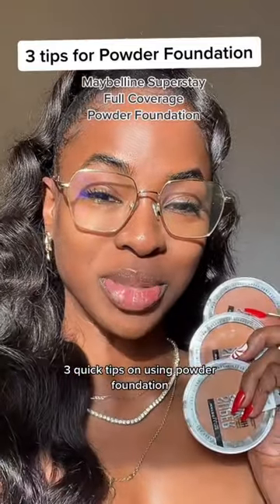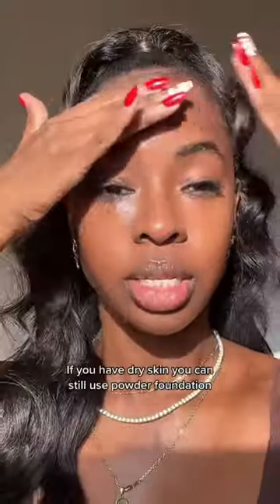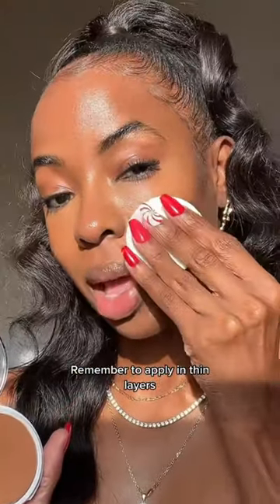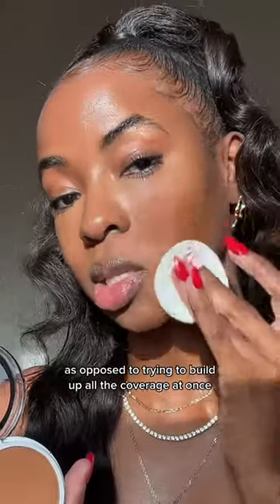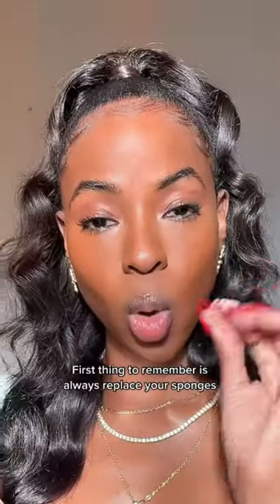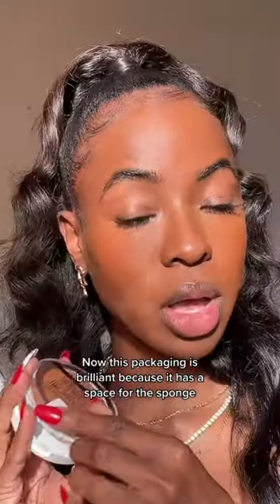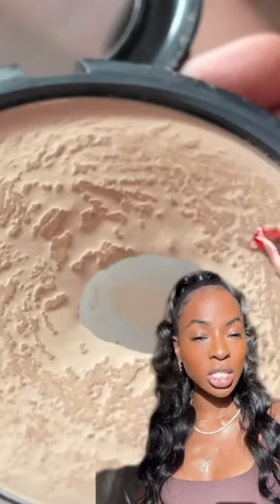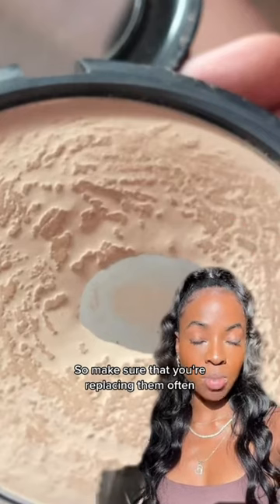MAYBELLINE SUPERSTAY POWDER REVIEW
The BEST way to use powder foundation! Using the @Maybelline New York Superstay Full Coverage Powder Foundation. My shade is 355 which looked a little dark on me until i blended it out. I used 340 under my eyes. Do you use powder foundation?